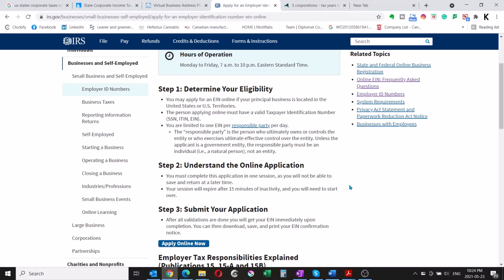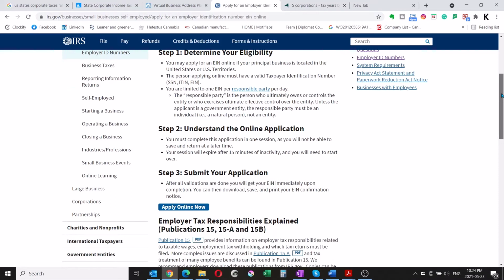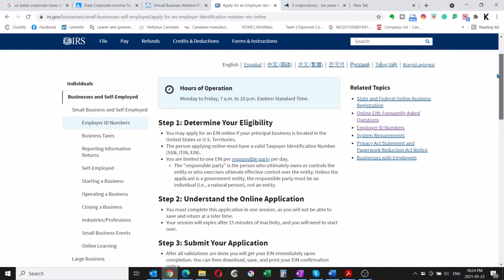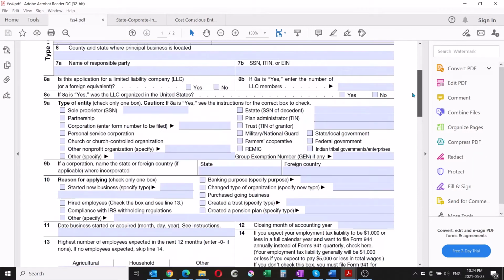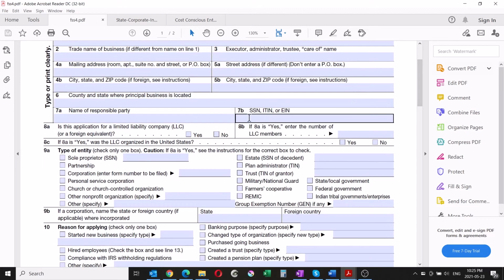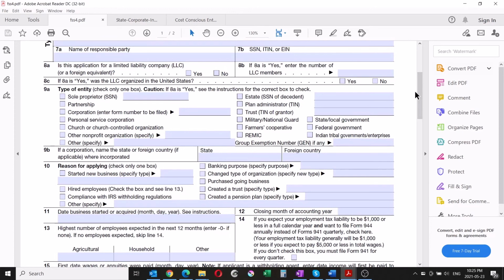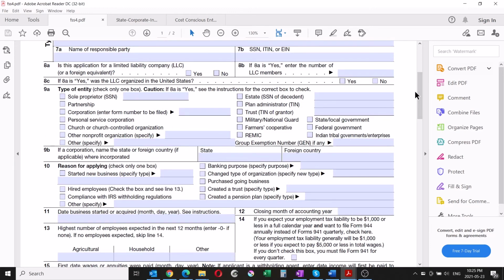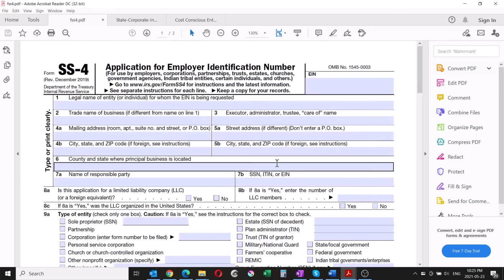How to start business in USA as foreigner part 3 Apply for EIN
3rd part of the series how to start a business in USA as a foreigner. This part explains how to apply for Employer Identification Number (EIN).